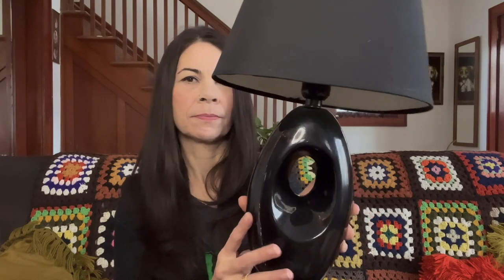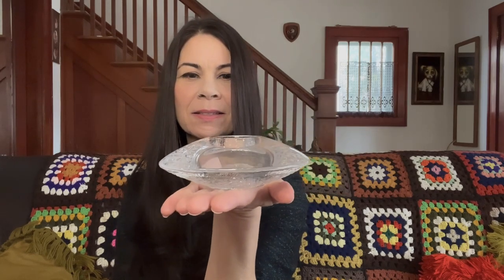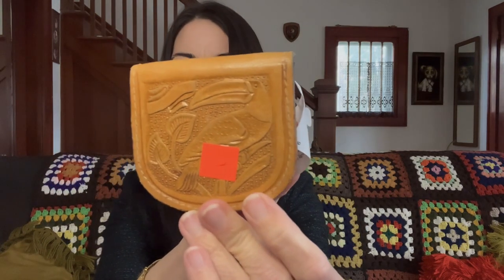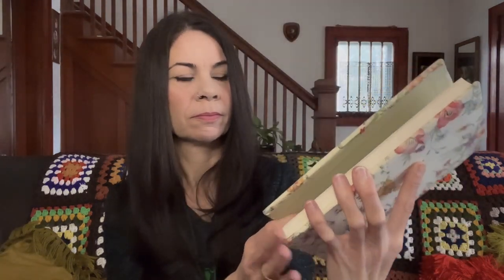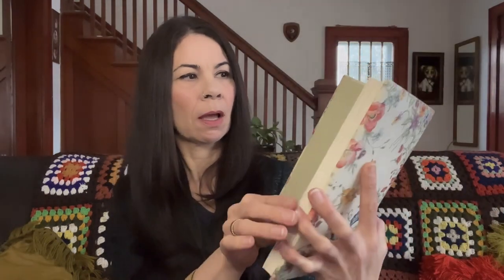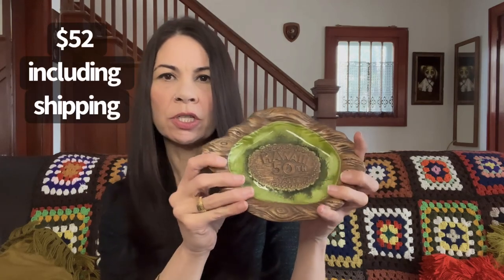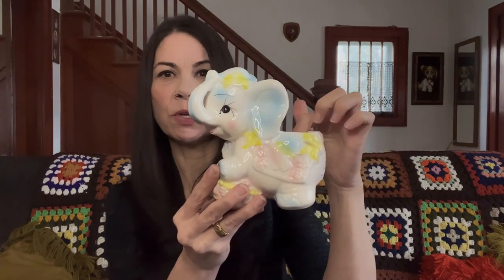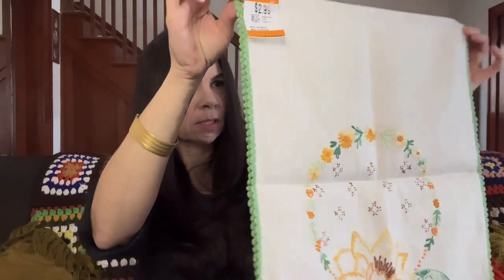THRIFTED HAUL! / ECLECTIC Vintage HOME DECOR & Collectables 🇨🇦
✨In this video I share my THRIFTED VINTAGE HAUL From a small town charity thrift shop and Value Village. Thrifted vintage to resell in my Etsy shop or keep for my own collection.